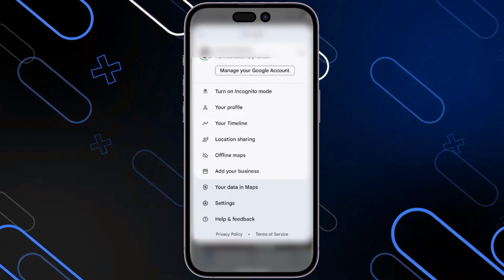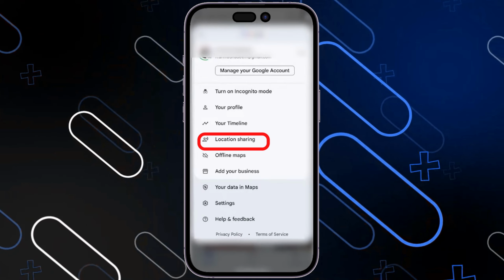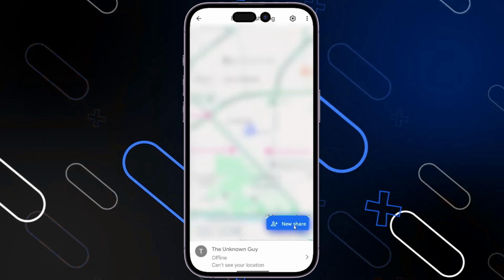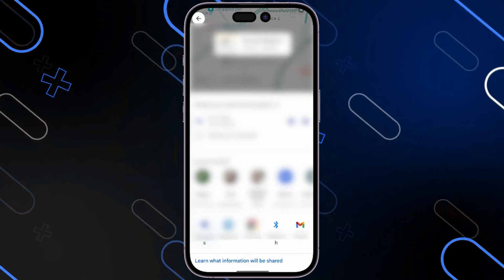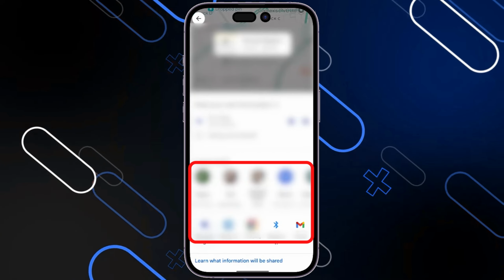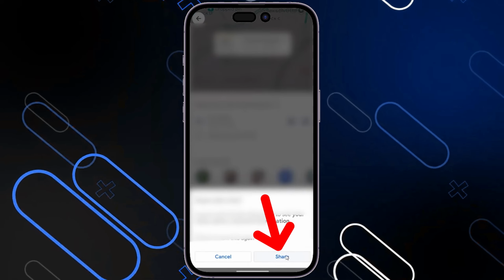How To Find Someones Location On Google Map Using Phone Number (EASY!)